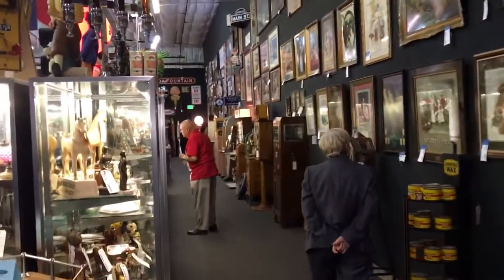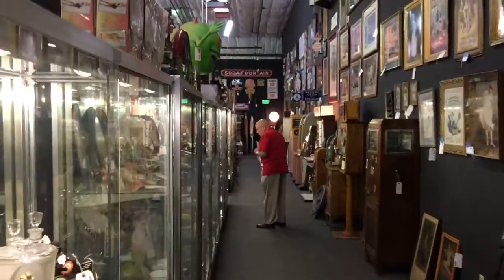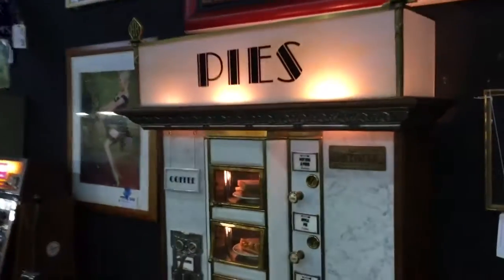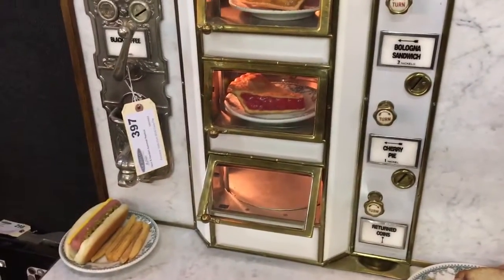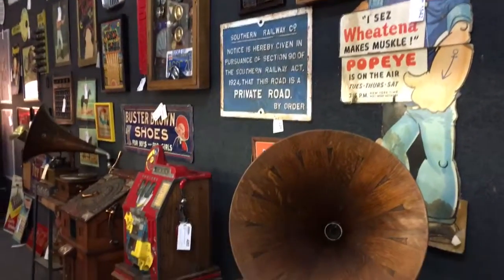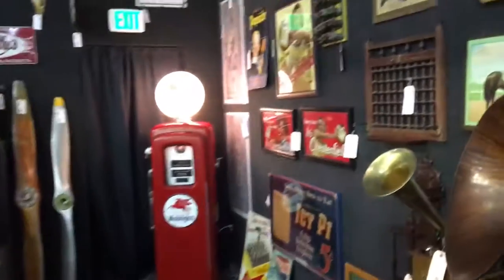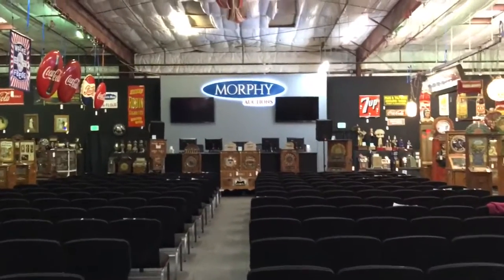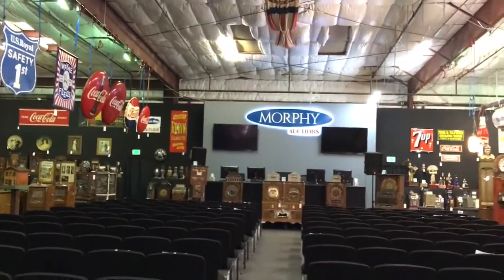Victorian Casino Auction part 3, Jan 2016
preview of the auction